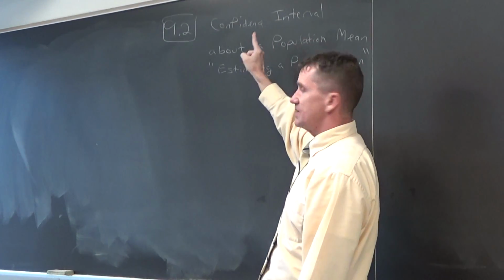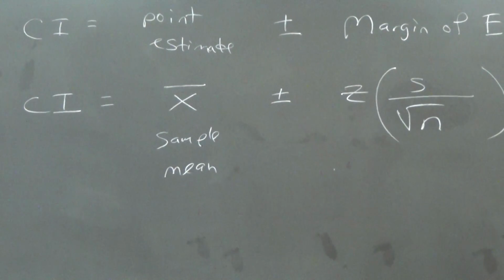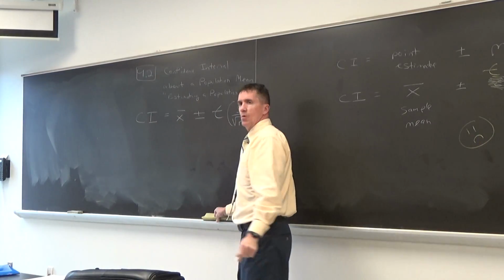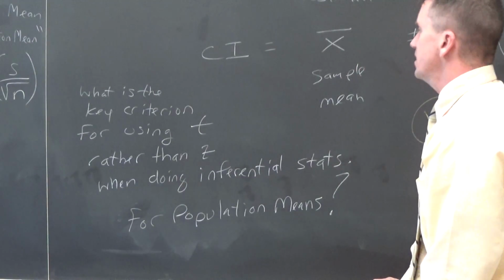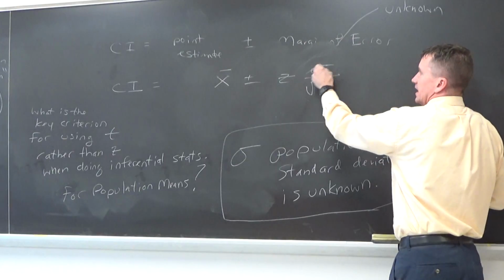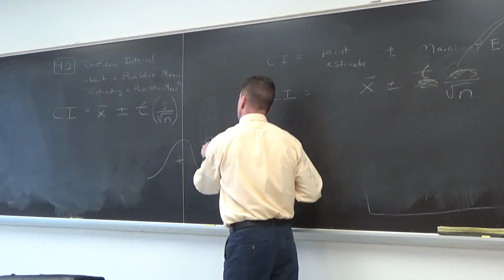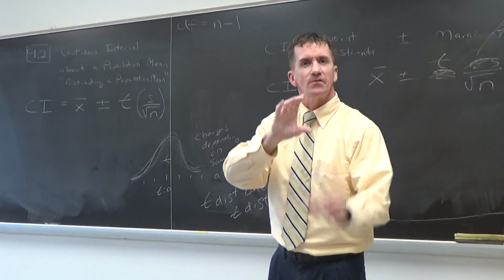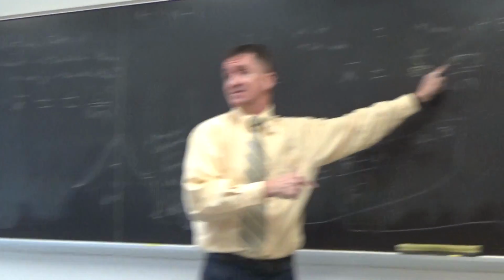Lecture 16 Chap # 9.2, 10.1 Part 1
Ch # 9.2 Estimating a Population Mean
Ch # 10.1 The Language of Hypothesis Testing